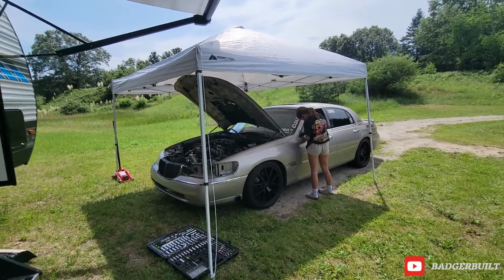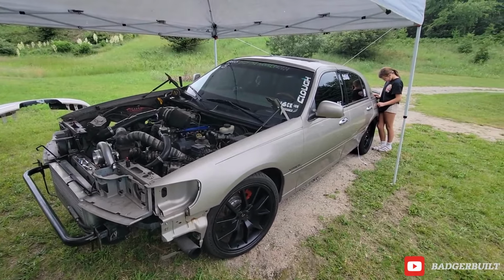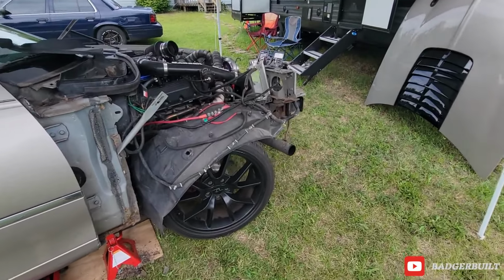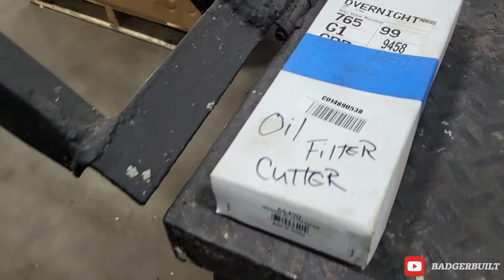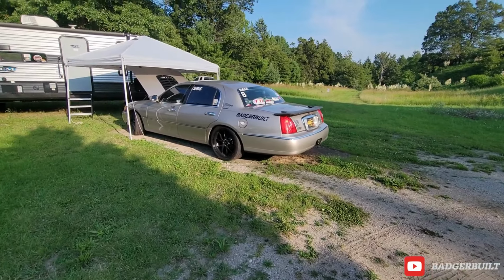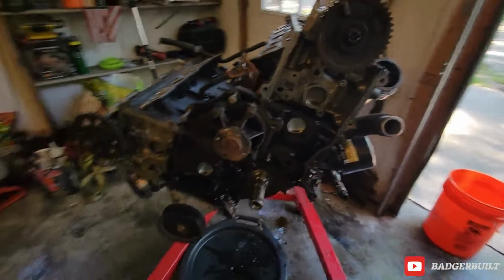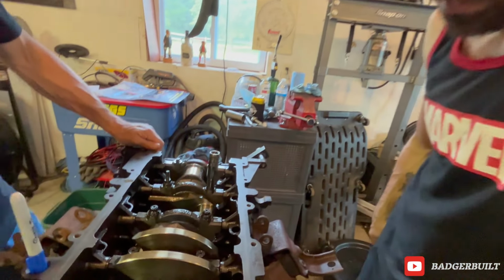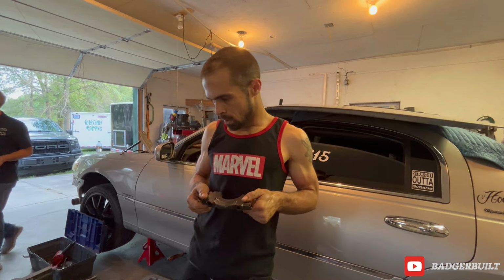Installing New Fenders on my Turbo Town Car. Engine Problems? Done For The Year?!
Well, not where we wanted to be mid race season. But that's racing sometimes. I was hopeful we caught it before any extensive damage was done. I started noticing a dip in oil pressure on tip in at hwy speeds. As you can see in the video. So we pulled it out and tore it down. At least we caught it before it "blew up" Unfortunately we wont have the funds to fix it any time soon..